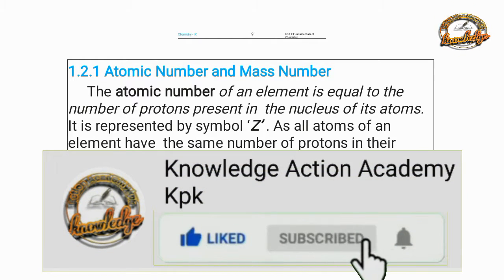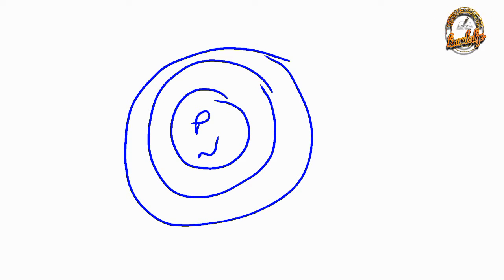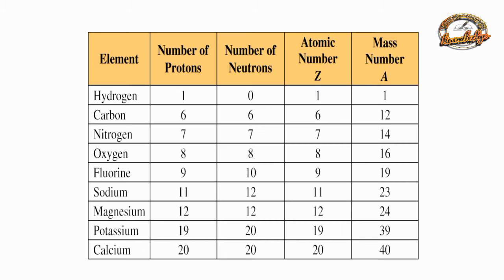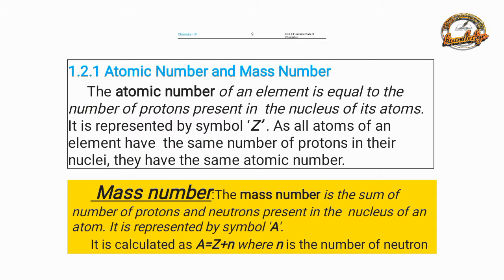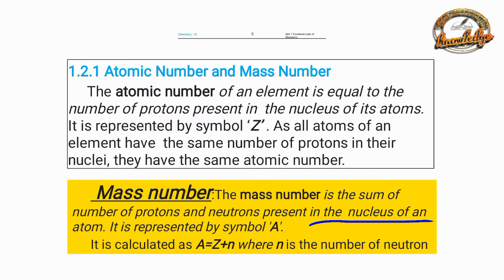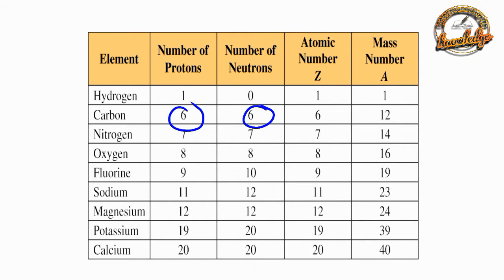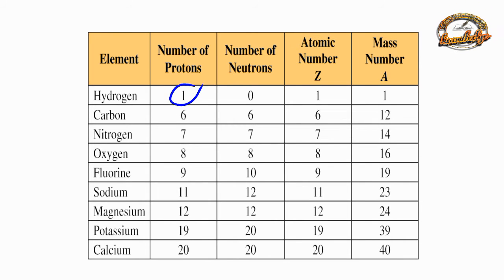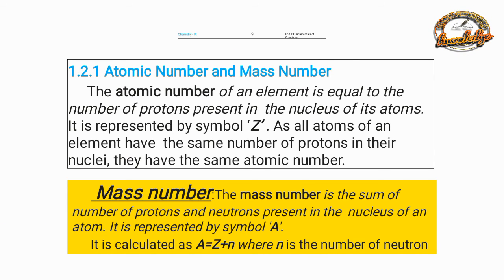Atomic number and Mass number - ch 1 - 9th chemistry -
Presented by knowledge Action Academy kpk - Student will be able to easy and analytical methodology - Student will be able to understand conceptual study of each subject.
Topic : Atomic number and Mass number